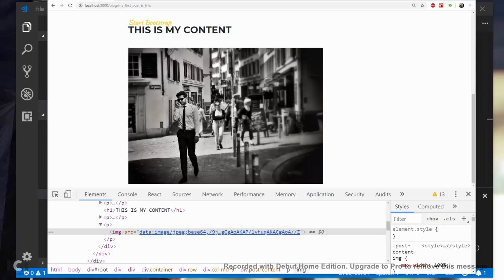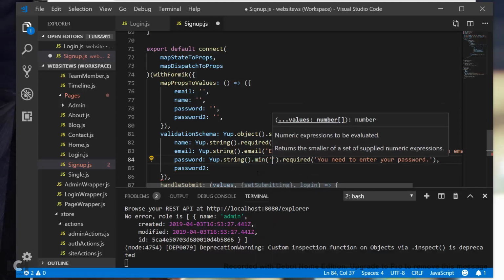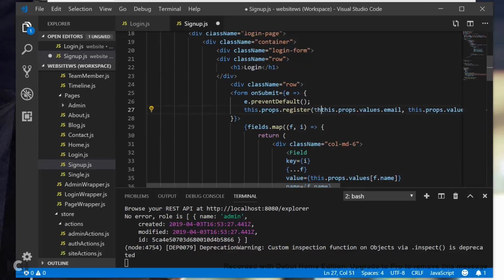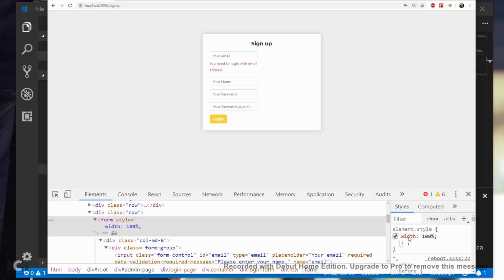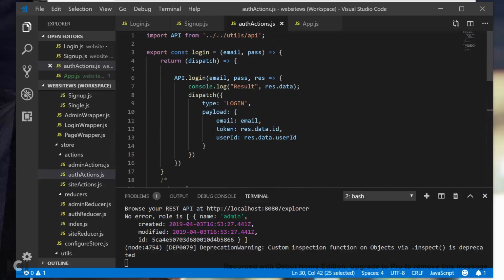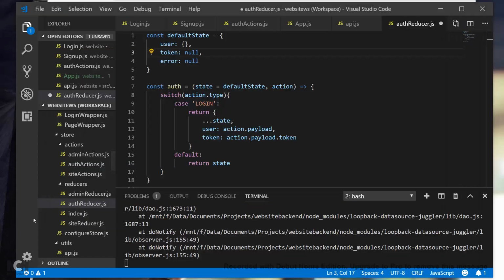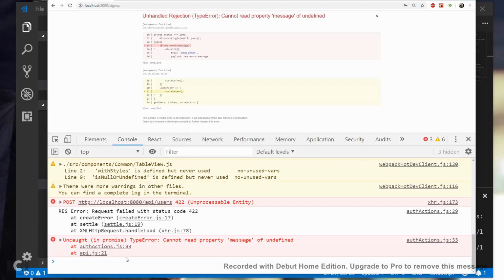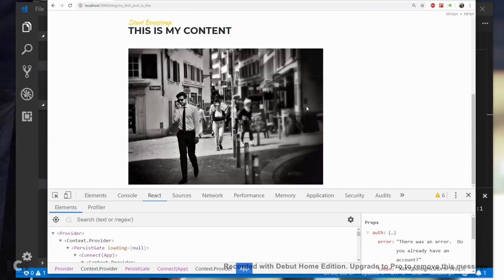71-THE COMPLETE FULL-STACK JAVASCRIPT COURSE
Part 4-27: REGISTERING NEW ACCOUNTS. Published online by freelance web developer Manuel Ortega Abis. Visit his official website at manuelabis.com. Thank you.